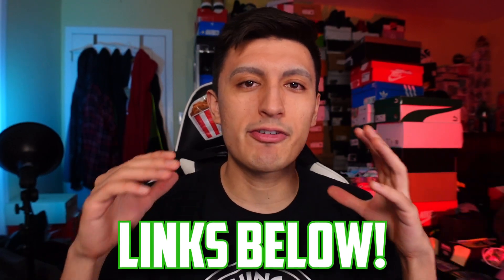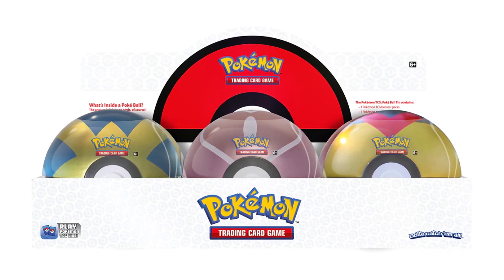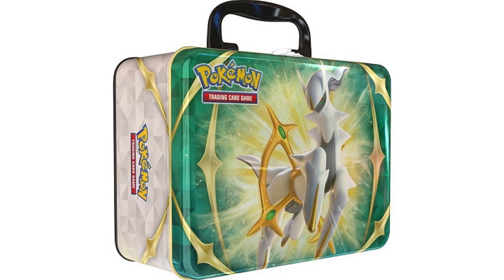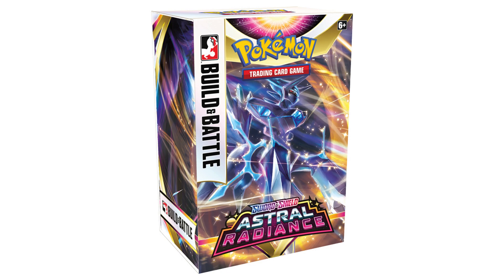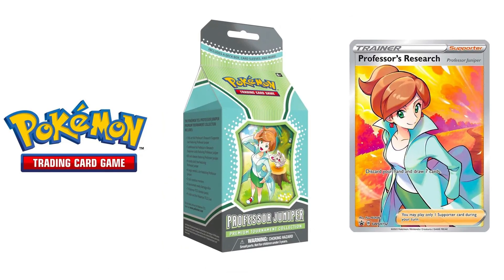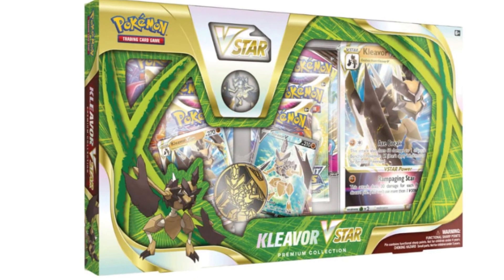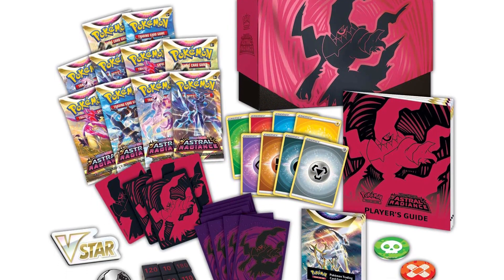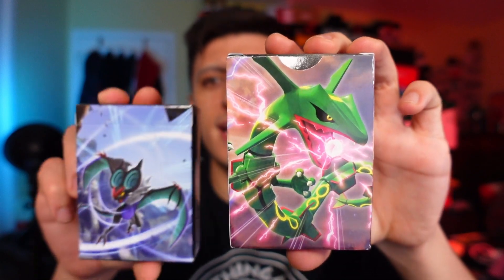MAY Pokemon TCG Release Schedule! ASTRAL RADIANCE + MORE!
Lots of new Pokemon Card products releasing this May including a TON of Astral Radiance! We also have the new Arceus V Figure Collection, Kleavor VSTAR Box, Spring Collectors Chest 2022 and Professor Juniper Premium Collection! Links to buy Pokemon cards below!

Social Media!